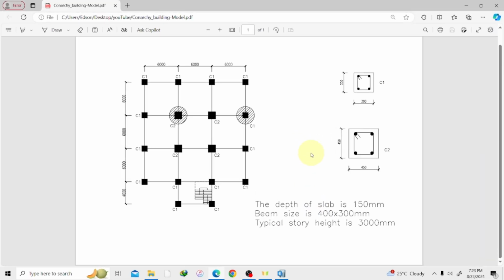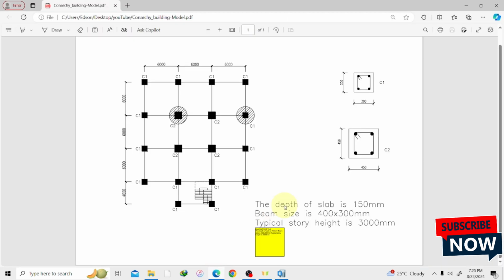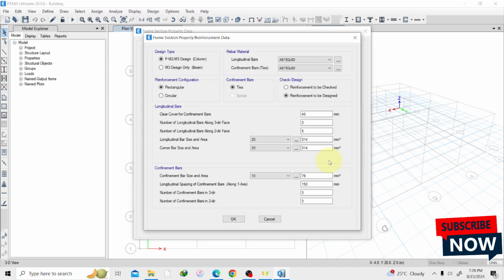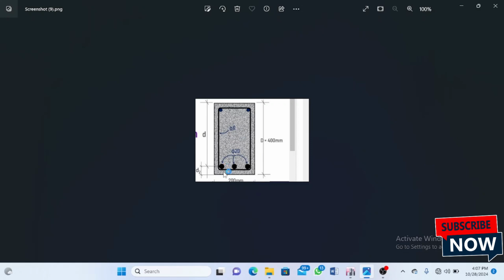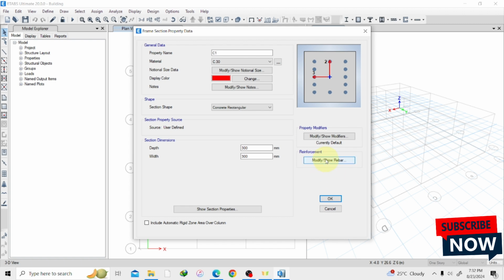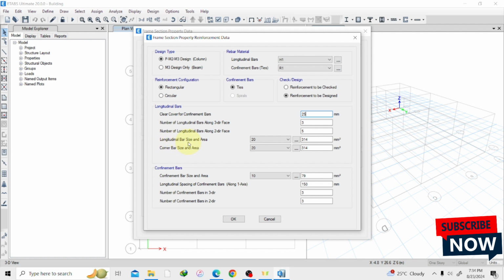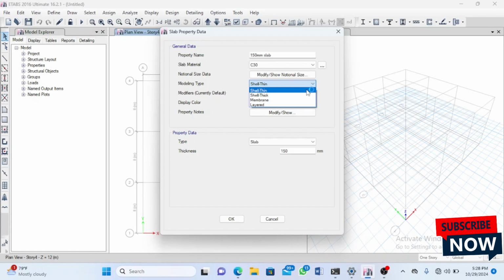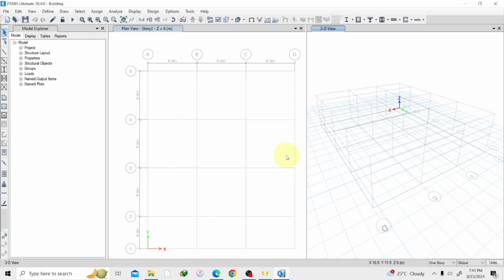7. ETABS Building Design: Defining Section Properties in ETABS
Unlock the power of section properties in ETABS! In this tutorial, I’ll guide you through defining section properties, from beams to columns, and setting dimensions to ensure your building model is both accurate and effective for structural analysis. Getting section properties right is essential for a reliable design, and I’ll show you exactly how to do it. Perfect for anyone working to refine their ETABS skills. Join me and let’s make your model rock-solid!